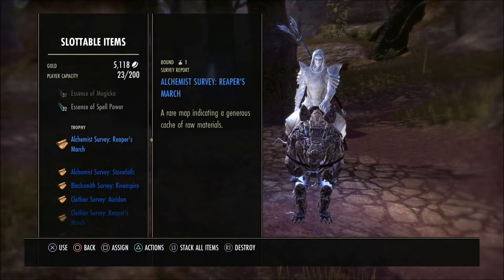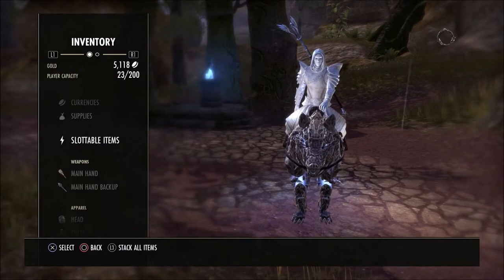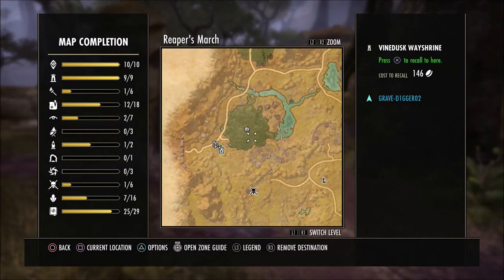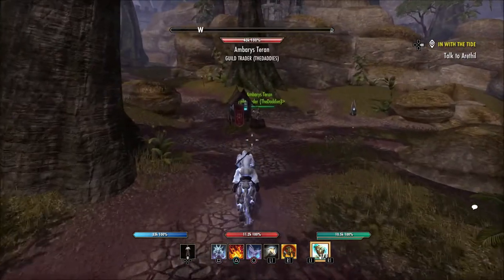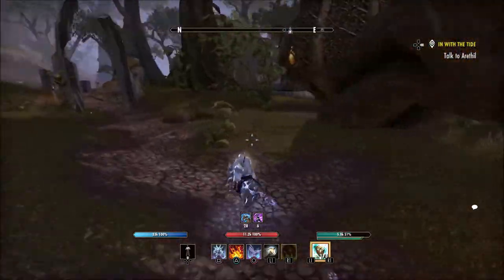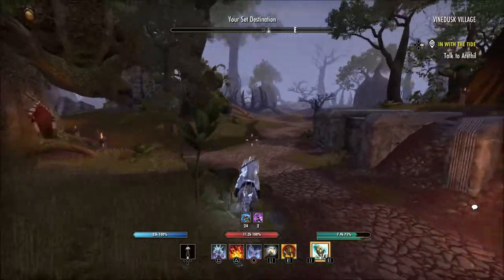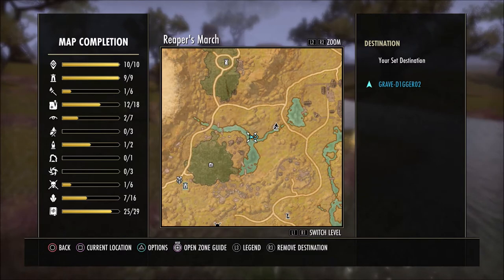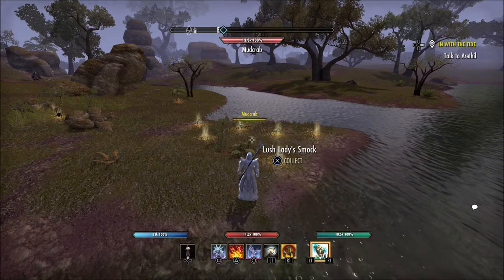Alchemist Survey Reaper's March | Elder Scrolls Online | ESO PS4